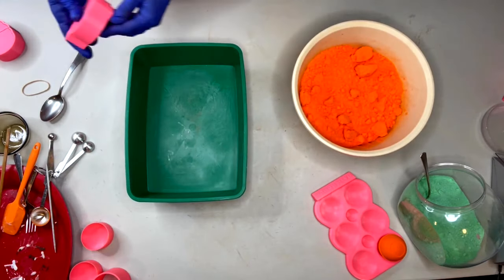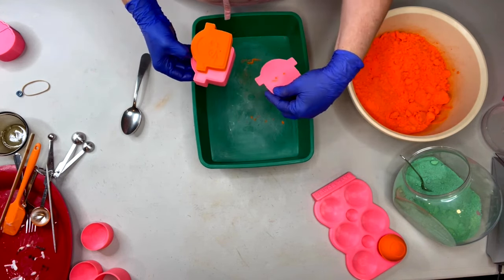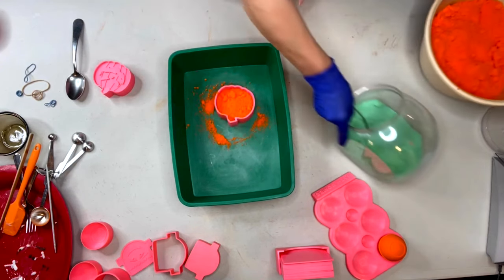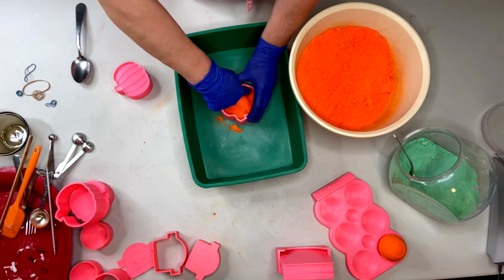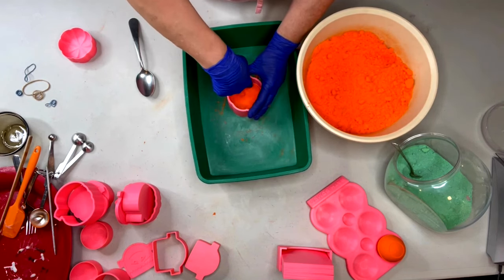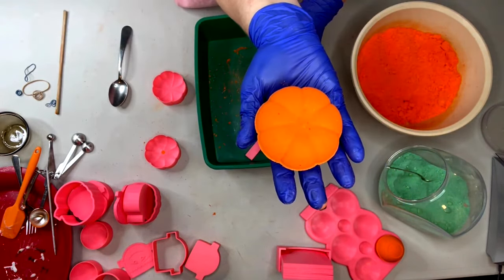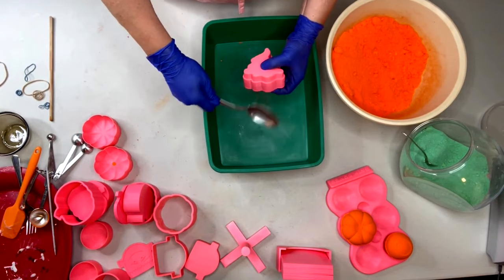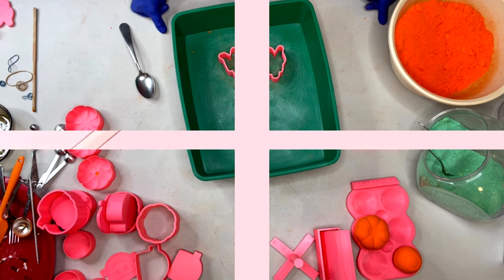Bath Bomb Mold Demo of Plain Pumpkin, Scarey Pumpkin, 3D Pumpkin, Frankenstein and Ghost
Hey everyone, I am the Bath Bomb Specialist on this channel (better known as The Soap Chef) where we make all things with a Rather Good Lather. I have over 20+ years experience in the maker/creator world of bath and body and I'm happy to share my knowledge/expertise with all of you.

We've created this secondary (complimentary) channel dedicated primarily to all things bath related, including the demonstrations of our 3D printed bath bomb molds.

BEGINNERS BASIC BATH BOMB RECIPE IN %, OUNCES & GRAMS
16 ounces batch
Baking Soda 60% = 9.6 oz / 272 gm
Can get at Walmart

Cornstarch 6% = .96 oz / 27.2 gm

Avocado Oil 1% = .16 oz / 4.5 gm

Polysorbate 80 .5% = .08 oz / 2.26 gm
Can get from Amazon

Binder (Witch Hazel or Rubbing Alcohol or Distilled Water) 1% = .16 oz / 4.5 gm

Citric Acid (ADD LAST) 30% = 4.8 oz / 136 gm

Check Out our Main Channel for more Bath Bomb Tutorial/Instructional Videos

All of our own 3D printed bath bomb molds can be found